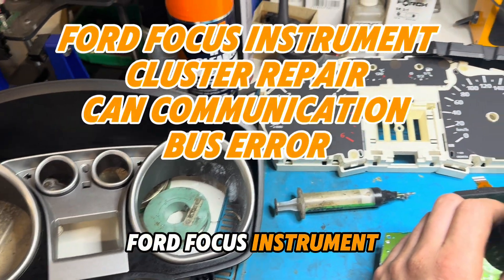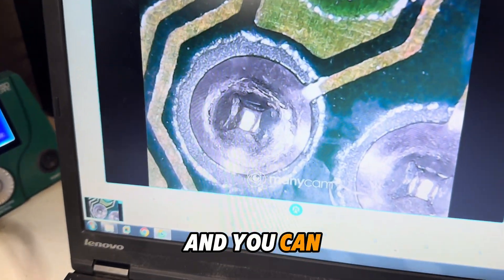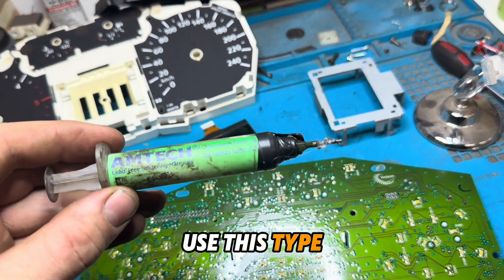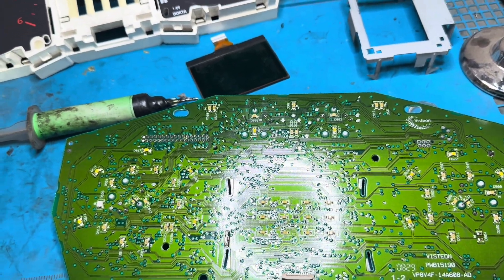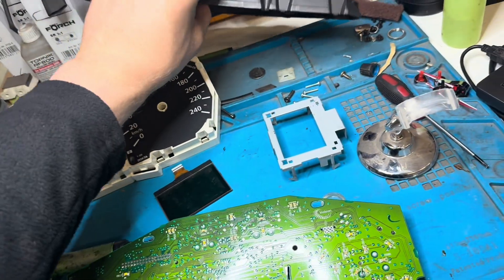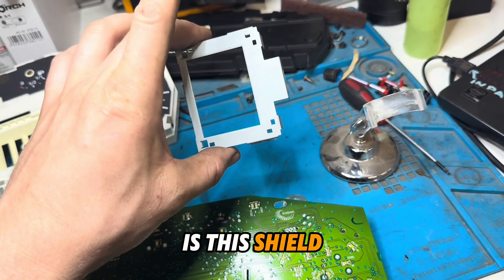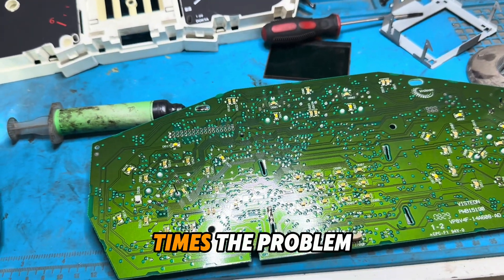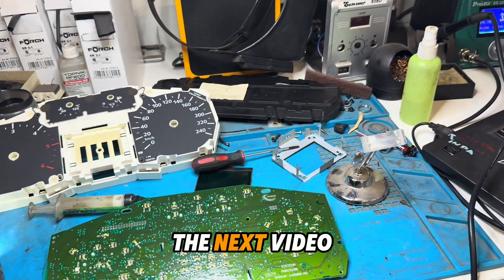How to repair instrument cluster Ford Focus, U1900-20 Can communication bus error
Often the problem in CAN system is because defective instrument cluster. Soldering some connector or pin points can fix your car issues.

Your support helps us grow and keep creating helpful content.